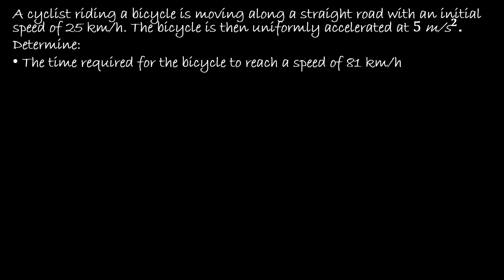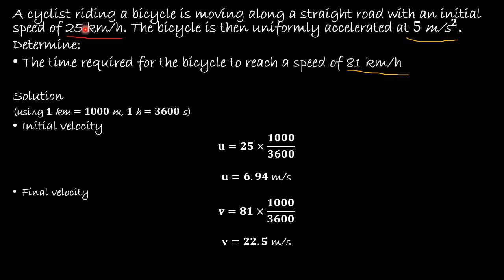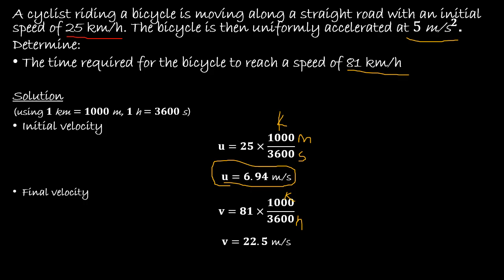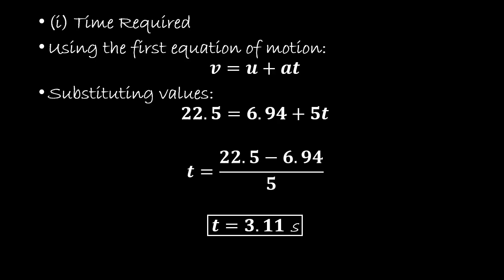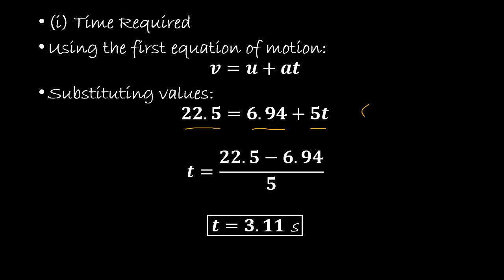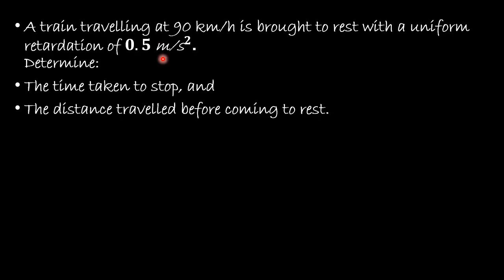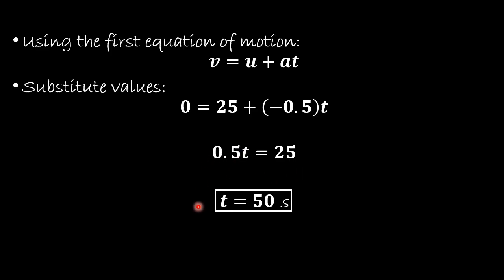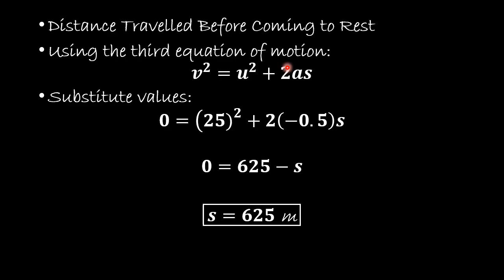Mechanics Of Machines (Linear Motion Questions)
Mechanics of Machines | Linear Motion Questions Explained Step by Step

This video focuses on linear motion questions in Mechanics of Machines, explained in a clear, logical, and step-by-step manner. Each problem is solved from first principles, showing how to choose the correct equation, apply proper unit conversion, and arrive at the correct result with confidence.

Instead of rushing through answers, this lesson emphasizes understanding the method, helping you build strong fundamentals in uniform acceleration, retardation, velocity, displacement, and time-based motion.